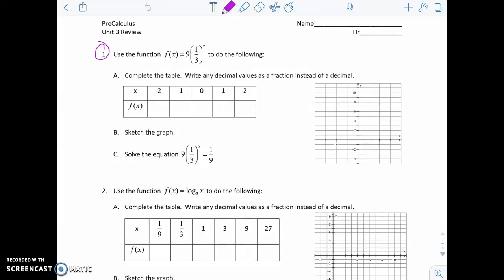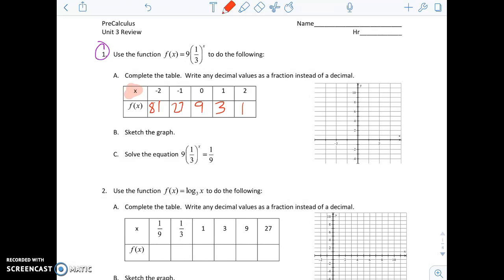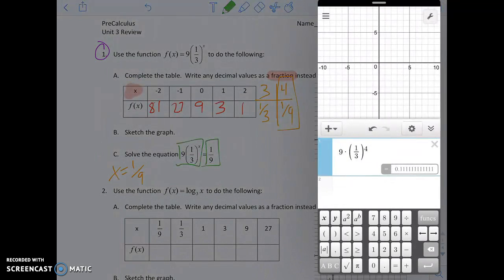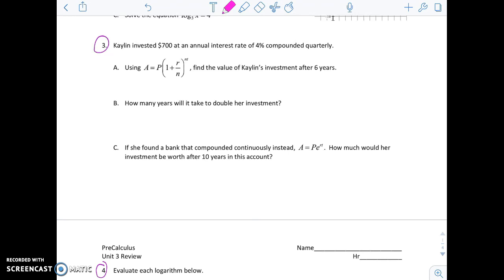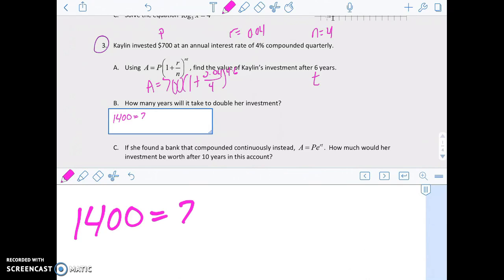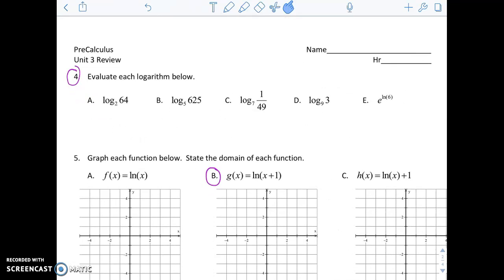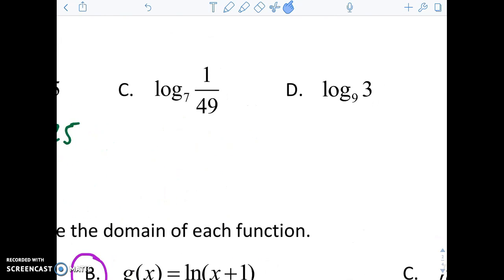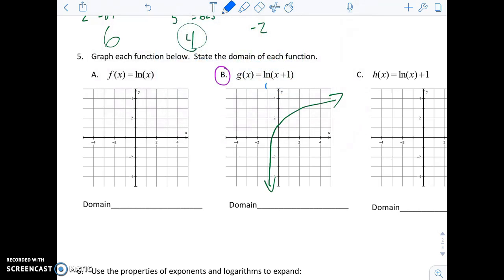Unit 3 Review Page 1